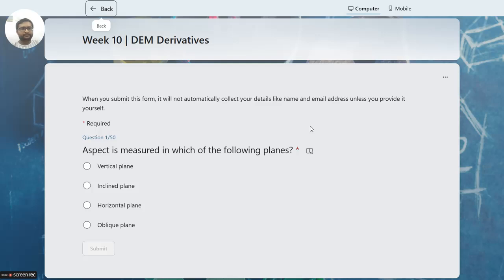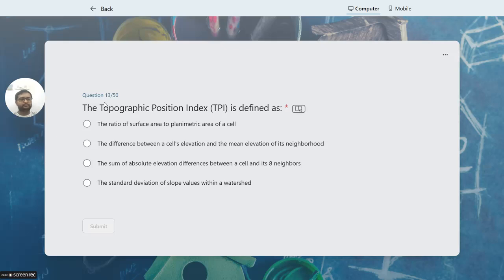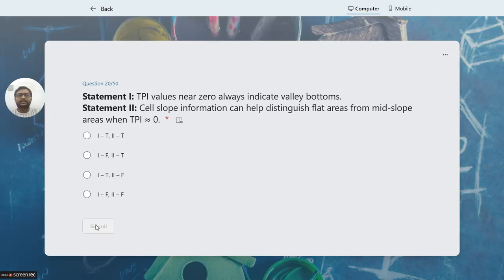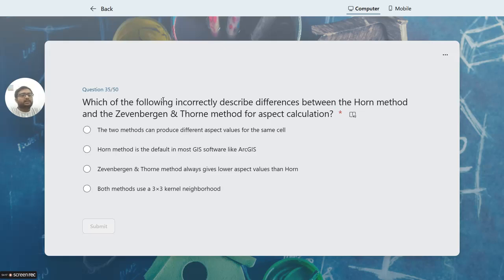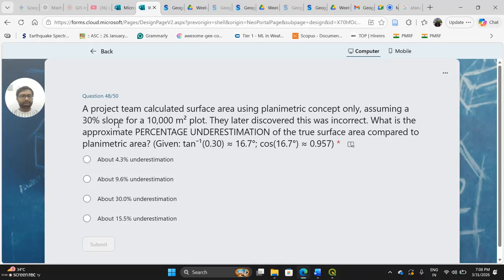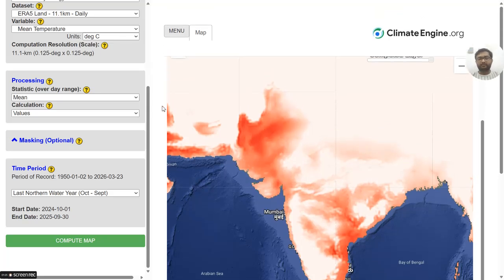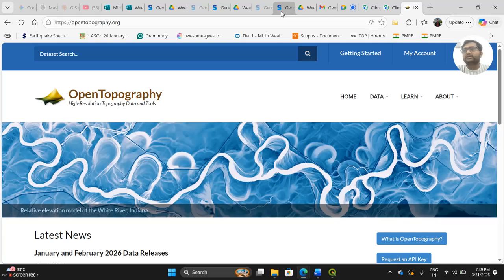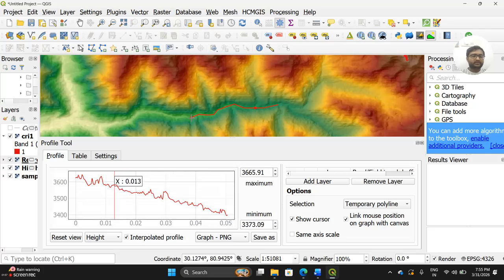Lecture 10 | DEM Derivatives | Geographic Information Systems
Problem-Solving Session on Geographic Information Systems (GIS) | Lecture 10

This video series is part of the NPTEL course on Geographic Information Systems, which covers DEM derivatives, such as slope, aspect, curvature, and DEM analysis, such as cut and fill, with a hands-on QGIS session.

In this video, you will learn:
1. Question-answer session on the DEM derivatives
3. Hands-on session on contours generation

Keep Mapping!